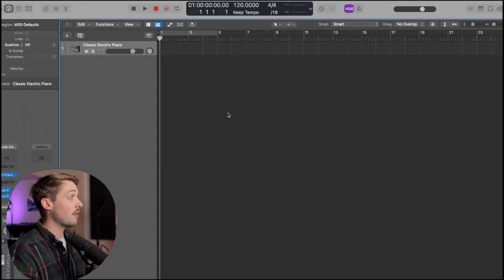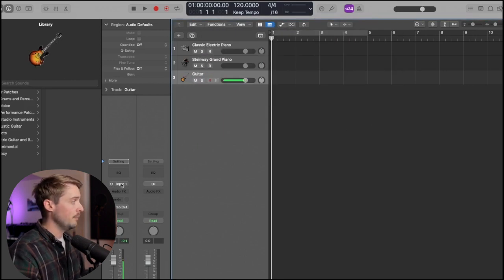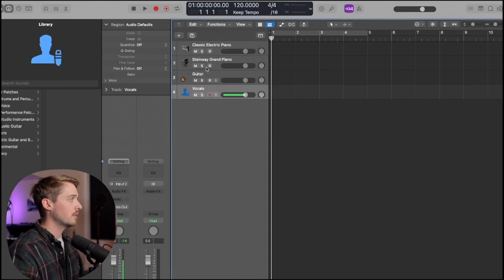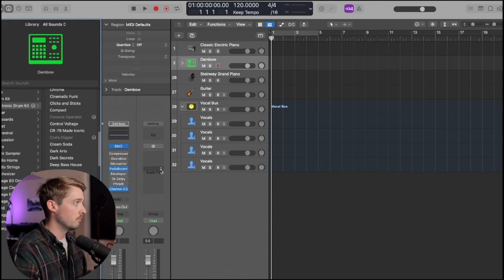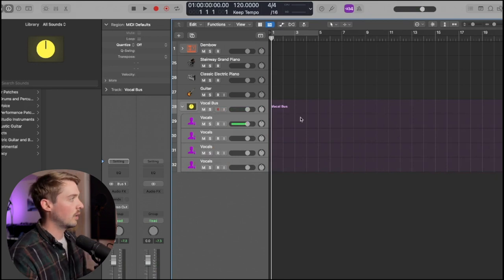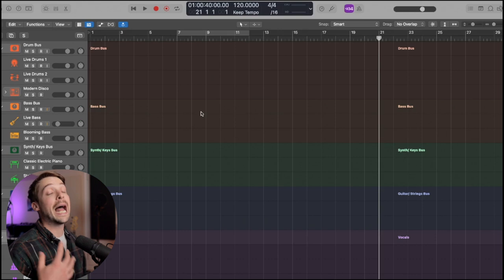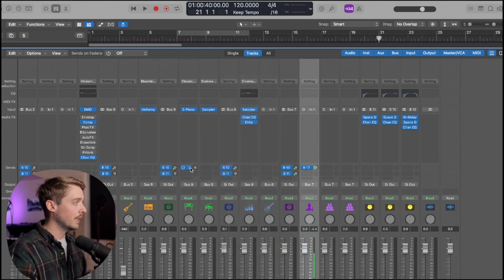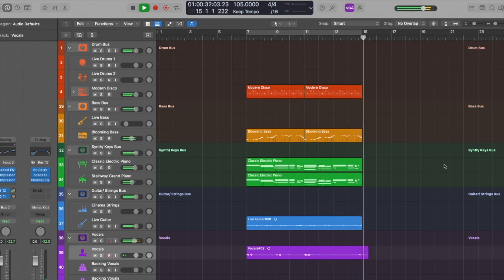How I Transformed My Workflow: The Ultimate Guide to Logic Pro X Templates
Are you tired of the same old, clunky workflow in Logic Pro X? Do you want to take control and craft your very own, streamlined process? Then buckle up, because we're about to dive deep into the world of Logic Pro X Templates.

We'll start by uncovering what a template in Logic Pro X actually is and why it's the secret weapon you've been missing. I'll guide you through the process of creating your very own template, specifically tailored to your needs and workflow. We'll discuss how templates can speed up your creative process, improve consistency in your work, and ultimately help you produce better music.

I'll be sharing some of my best tips and tricks, learned from years of experience and countless hours of practice. But remember – there's no such thing as a 'perfect' template. It's all about finding what works best for YOU.

So, are you ready to confront your old habits, revolutionize your workflow, and step up your music production game? Let's jump right in.

🔗 Links:
Free Downloads:⤵

Book a Free First Music Lesson
or Song Consultation: ⤵

📖 Chapters:
00:00 - Intro
01:45 - What is a Template? And Why You Should Use Them
02:47 - How to Build a Template in Logic Pro
07:48 - My Personal Template (Free Download Below!)
09:44 - Workflow Live Example
10:22 - 8 Minute Song
10:43 - Final Thoughts